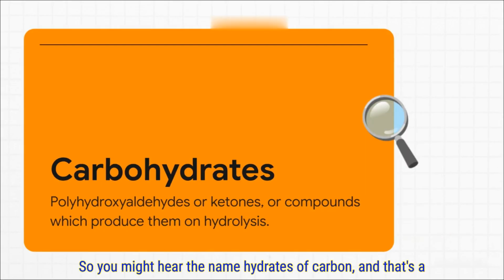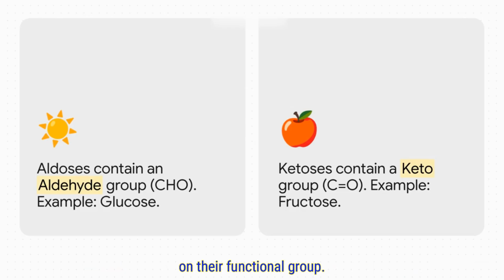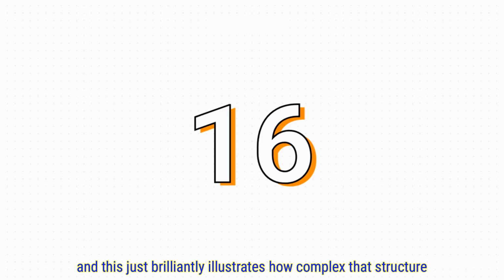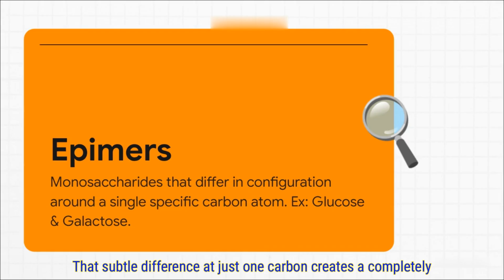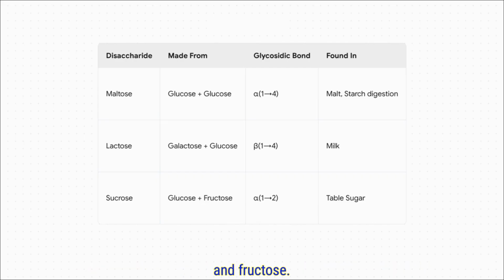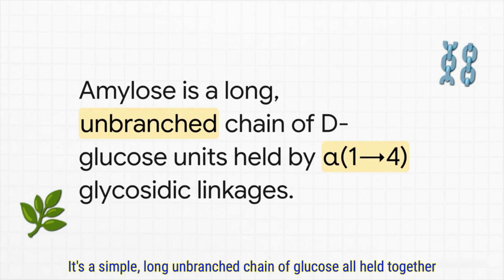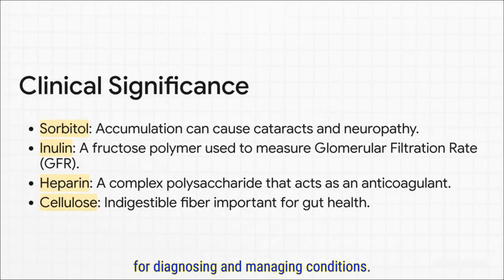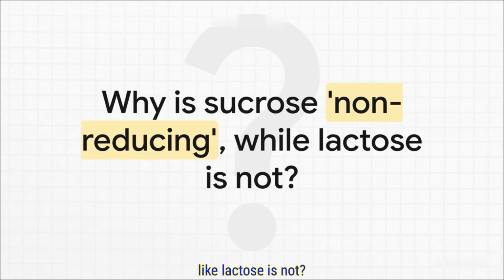Classification of Carbohydrates | Monosaccharides, Disaccharides & Polysaccharides | Biochemistry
Welcome to this Biochemistry Lecture on the Classification of Carbohydrates, a fundamental topic for MBBS and medical students. In this video, we’ll explore how carbohydrates are classified based on their structure, number of sugar units, and functional groups, following the U. Satyanarayana Biochemistry (Latest Edition) textbook.

📘 In this lecture, you will learn:

Definition and importance of carbohydrates

Classification based on number of carbon atoms – triose, tetrose, pentose, hexose

Classification based on functional group – aldoses and ketoses

Monosaccharides – glucose, fructose, galactose

Disaccharides – sucrose, lactose, maltose (their composition and linkages)

Polysaccharides – starch, glycogen, cellulose, chitin

Homopolysaccharides vs. Heteropolysaccharides

Clinical significance of carbohydrate metabolism and related disorders

💡 Perfect for:
MBBS | BDS | Nursing | Pharmacy | Biomedical Students | NEET PG Preparation

🎯 Focus Areas:
Medical Biochemistry | Carbohydrate Chemistry | Biomolecules | Clinical Correlation

✨ Learning Outcome:
By the end of this video, you will clearly understand the types and structural differences of carbohydrates, their biological roles, and their clinical importance in health and disease.

carbohydrates biochemistry,
monosaccharides,
disaccharides,
polysaccharides,
u satyanarayana biochemistry,
biochemistry lecture,
aldoses and ketoses,
carbohydrate chemistry,
homopolysaccharides,
heteropolysaccharides,
starch and glycogen,
cellulose and chitin,
biochemistry for mbbs,
medical biochemistry,
carbohydrate metabolism,
biochemistry explained,
biochemistry made easy,
u satyanarayana latest edition,
learn biochemistry online,
biochemistry tutorial,
carbohydrate structure,
carbohydrates examples,
biochemistry for beginners,
biochemistry notes for mbbs,
glucose and fructose,
sucrose and lactose,
carbohydrate functions,
clinical importance of carbohydrates,
carbohydrate classification chart,
biochemistry revision,
biochemistry lecture for medical students,
carbohydrates simplified
classification of carbohydrates
classification of carbohydrates biochemistry
classification of carbohydrates in nutrition
classification of carbohydrates in hindi
classification of carbohydrates biochemistry bsc nursing 1st year
classification of carbohydrates notes
classification of carbohydrates biochemistry notes
classification of carbohydrates with examples
classification of carbohydrates class 12 chemistry
classification of carbohydrates proteins and lipids
classification of carbohydrates biochemistry carewell pharma
classification of carbohydrates in telugu
classification of carbohydrates biochemistry d pharmacy 2nd year
classification of carbohydrates bsc 1st year
monosaccharides
monosaccharides disaccharides polysaccharides
monosaccharides structure
monosaccharides class 11
monosaccharides and disaccharides
monosaccharides in hindi
monosaccharides structural aspects biochemistry
monosaccharides classification
monosaccharides class 12
monosaccharides constitution and absolute configuration of glucose and fructose
monosaccharides in tamil
monosaccharides oligosaccharides and polysaccharides monosaccharides biochemistry in tamil
monosaccharides structure of glucose fructose and galactose
disaccharides biochemistry
disaccharides class 12
disaccharides and polysaccharides
disaccharides sucrose lactose maltose
disaccharides class 12 chemistry
disaccharides class 11
disaccharides biomolecules class 12
disaccharides biochemistry in hindi
disaccharide structure
disaccharides biochemistry in tamil disaccharides and glycosidic bonds
disaccharides in hindi
disaccharides definition
disaccharides bsc 3rd year
oligosaccharides
oligosaccharides biochemistry
oligosaccharides class 11
oligosaccharides structure
oligosaccharides in hindi
oligosaccharides and polysaccharides
oligosaccharide kya hai
oligosaccharides biochemistry in hindi
oligosaccharide kise kahate hain
oligosaccharides examples
oligosaccharides class 12 chemistry
oligosaccharides in tamil
oligosaccharides ko samjhaie
oligosaccharides definition
polysaccharides
polysaccharides biochemistry
polysaccharides class 11
polysaccharides class 11 biology polysaccharides class 12 chemistry
polysaccharide kya hai
polysaccharides class 11 biomolecules
polysaccharides biomolecules
polysaccharides in tamil
polysaccharide structure
polysaccharide kya hota hai
polysaccharides starch glycogen cellulose
polysaccharides in hindi
polysaccharide kise kahate hain
heteropolysaccharides
heteropolysaccharides biochemistry in tamil
heteropolysaccharides biochemistry in hindi
heteropolysaccharides structure
homopolysaccharides and heteropolysaccharides